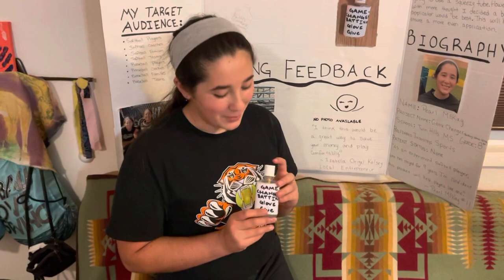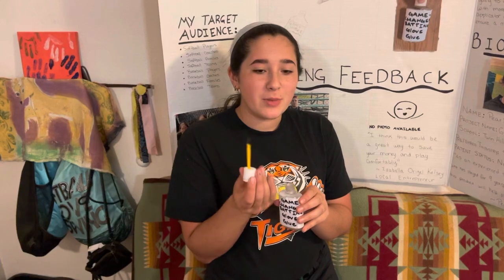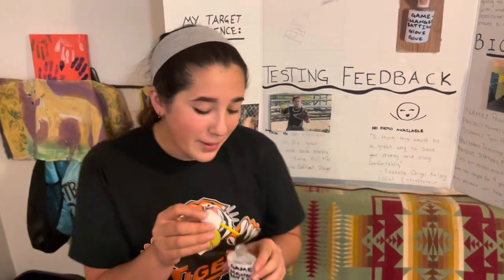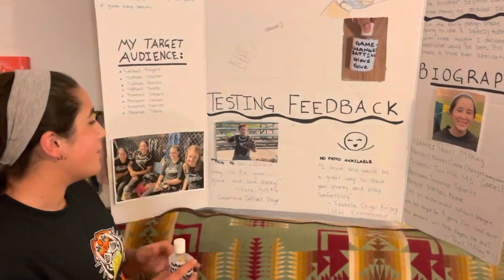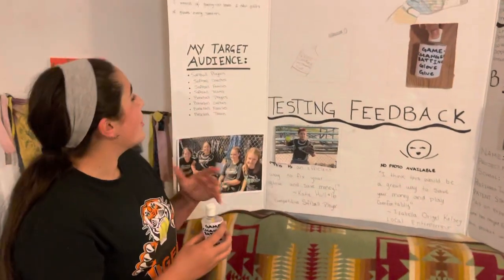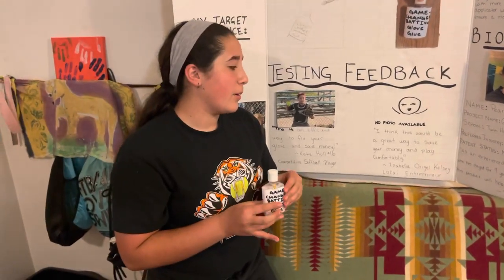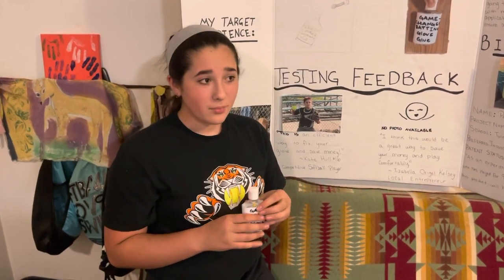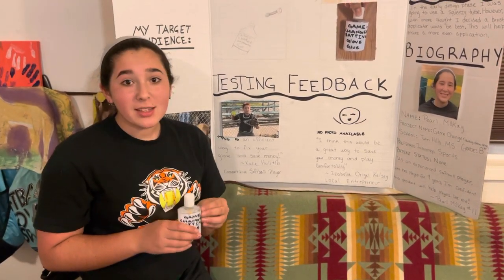GameChanger Batting Glove Glue Pitch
This is Pearl’s GamerChanger Batting Glove Glue pitch for the Invention Convention.